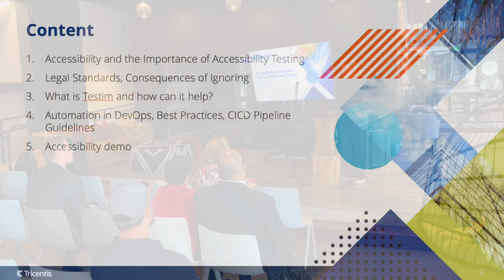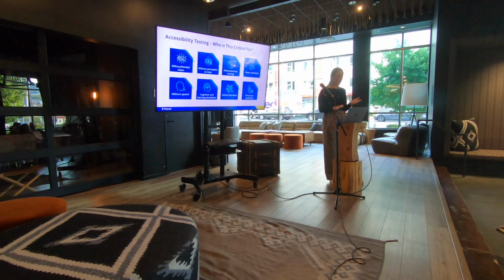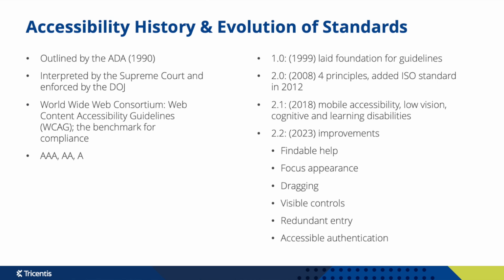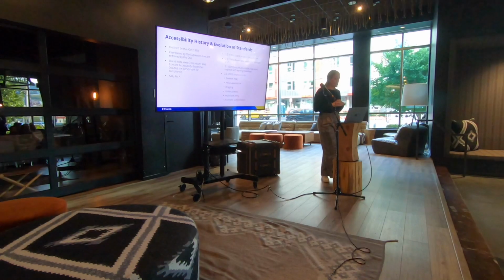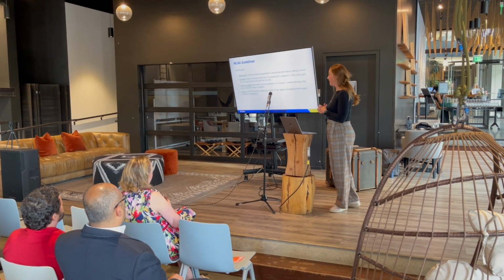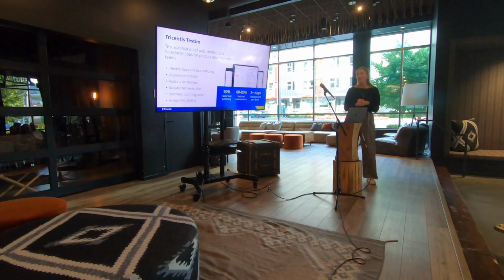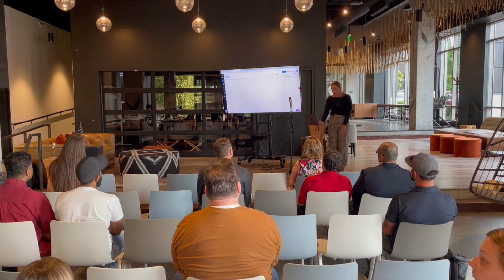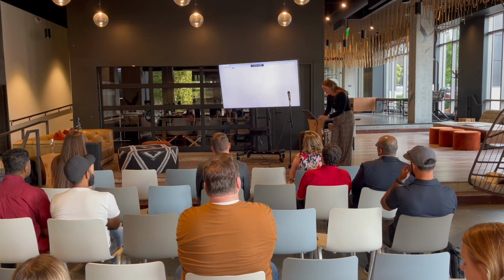Using Testim to Make Your Website More Accessible and other Useful Tips Too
Hannah from Tricentis takes us through an insightful session on web accessibility testing and its significance. This presentation covers a range of topics, including the definition of accessibility, the importance of testing for accessibility, and the legal ramifications of neglecting it. You'll learn about different accessibility standards, such as the Web Content Accessibility Guidelines (WCAG), and how they are applied to ensure digital inclusivity for all users.

Hannah also introduces Testim, a powerful tool designed to assist in web accessibility testing, offering a demo on how it functions. From building basic tests to identifying and fixing accessibility issues with AI-driven features, this tool can help developers and QA teams ensure their applications meet the necessary accessibility standards.

Watch the video to understand how to incorporate accessibility testing into your development lifecycle effectively and the importance of making your digital content accessible to everyone, regardless of their abilities.